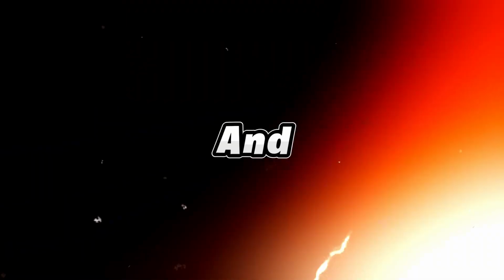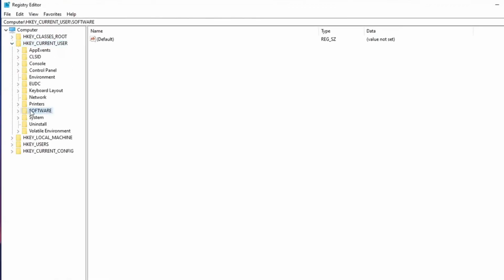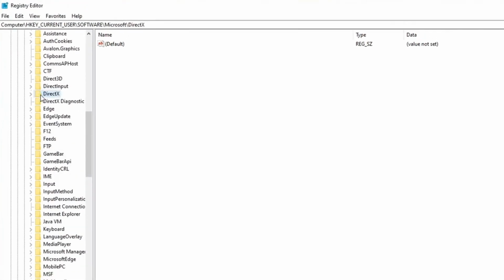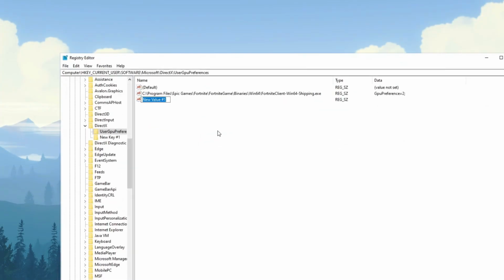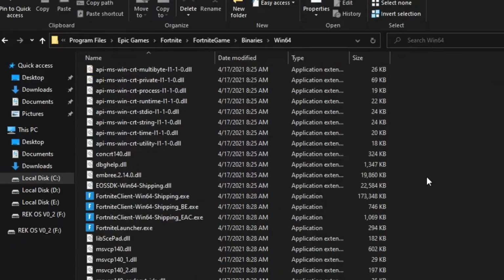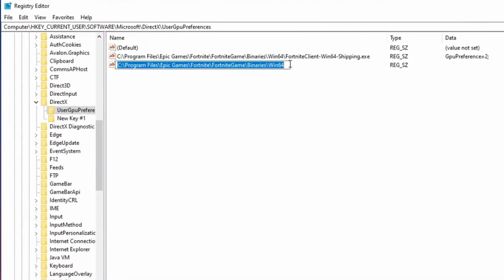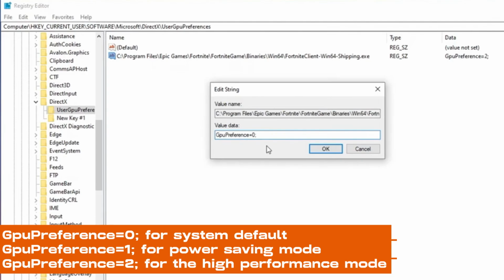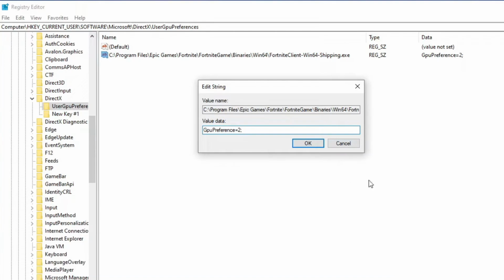🔧 How To FIX FPS DROPS & BOOST FPS in Fortnite !✅ (Chapter 5 Season 1)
In this video, I show you how to fix fps drops in fortnite & how to boost fps in ALL Games. I will show you guys a brand new method to fix micro stuttering & fps drops in all games using a simple regedit string value. A ton of people are experiencing fps drops, low fps and stuttering in fortnite season 6 after the latest update. So this guide will help you fix stutters, boost fps,reduce input delay in fortnite. I hope that this video can help you guys fix that and play the game smoothly on your pc by optimizing your windows.

Title: 🔧 How To FIX FPS DROPS & BOOST FPS in Fortnite !✅ (Chapter 5 Season 1)